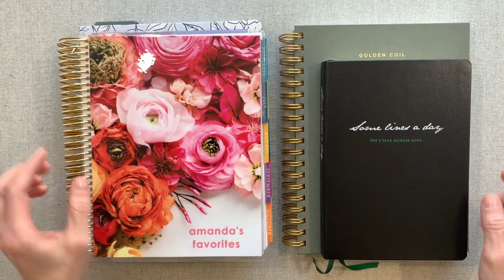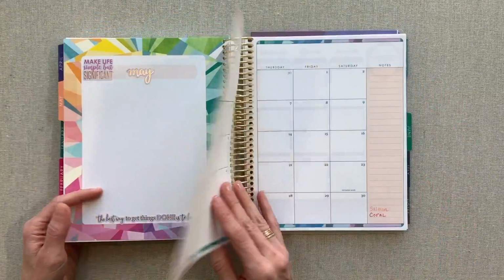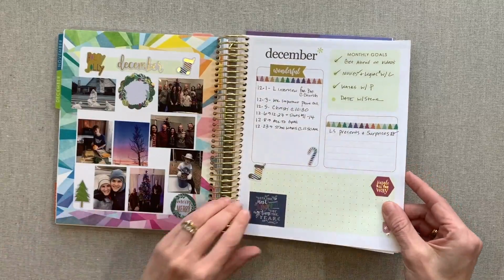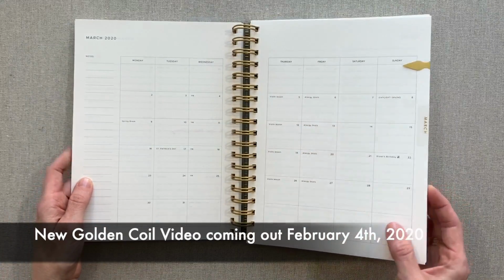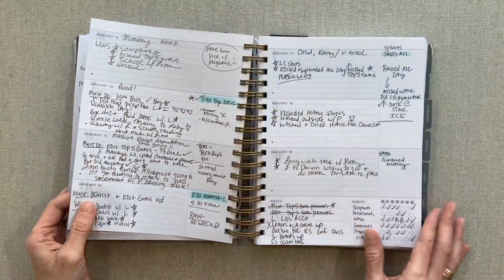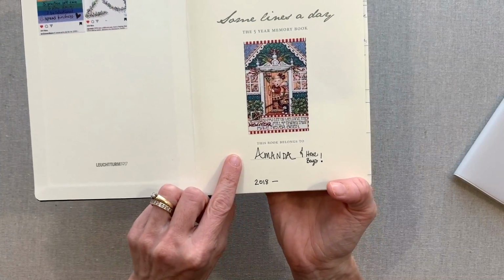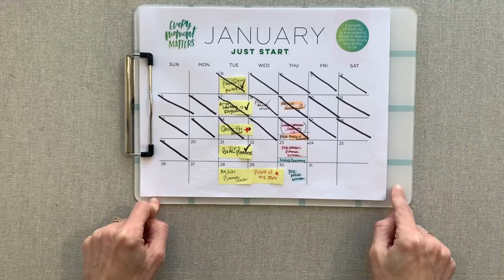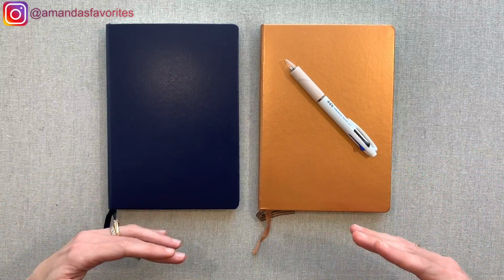My 2020 Planner Stack!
GOLDEN COIL:
AMANDA10
EXPIRES: 3.31.20

$10 OFF your FIRST Purchase:
AMANDA10
Expires: 12.31.20

*OTHER VIDEOS MENTIONED*
Functional Planning with Stickers in my EC:

□ AMAZON STORE:

$5 OFF with Code:
AMANDASFAVORITES